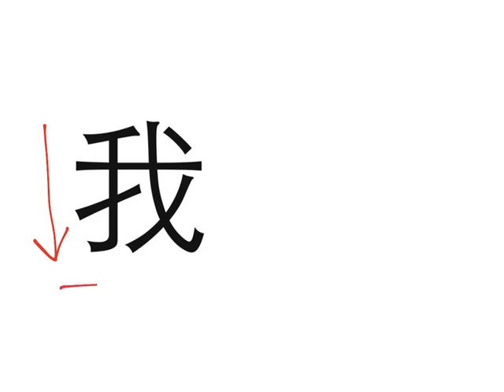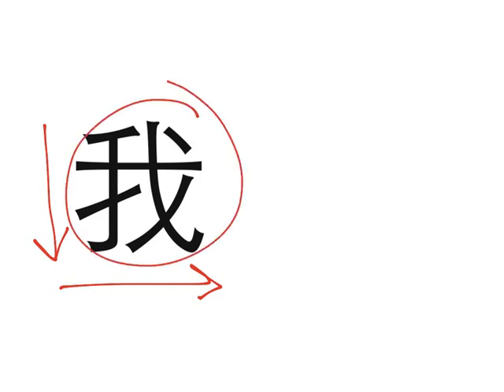Basic Chinese Stroke Order - My First Screencast!